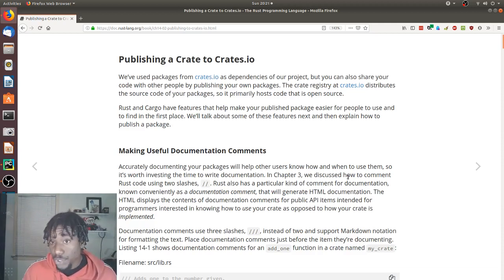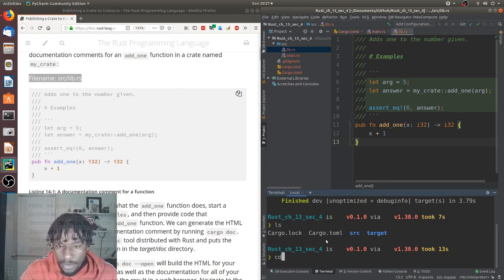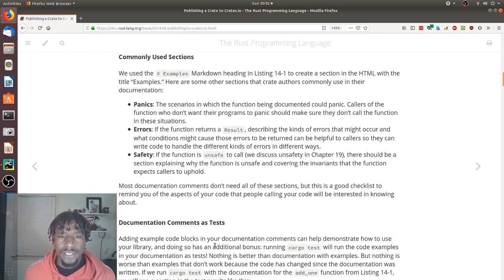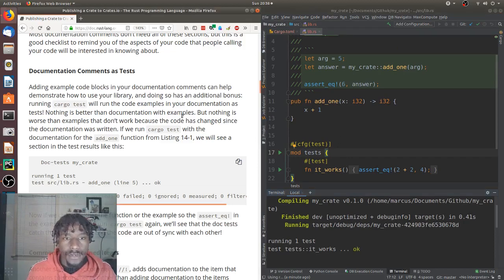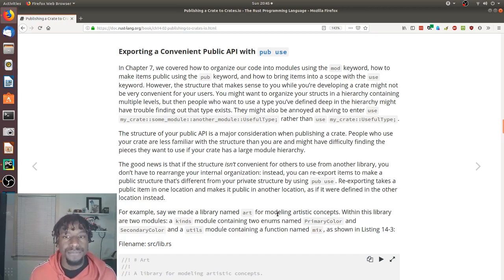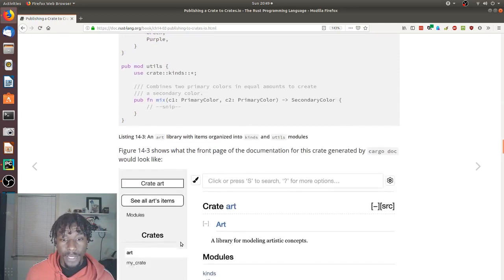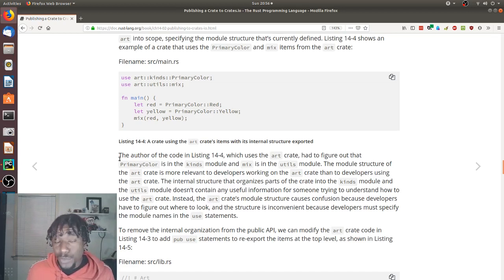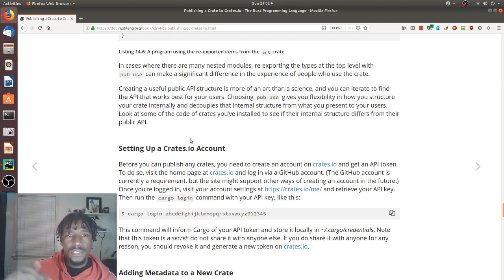Rust: Documentation Comments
Chapter 14 of "The Rust Programming Language" is all about Cargo! In this video we will be going over how to write documentation for your project.